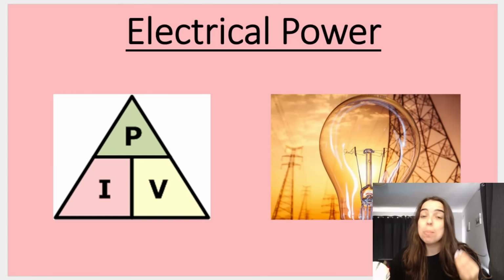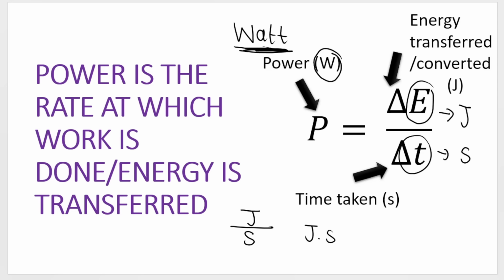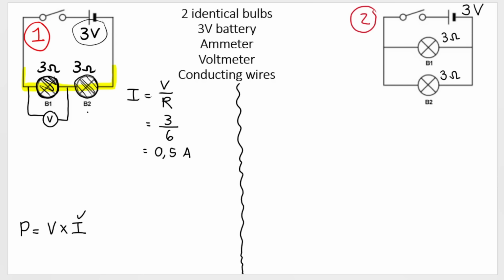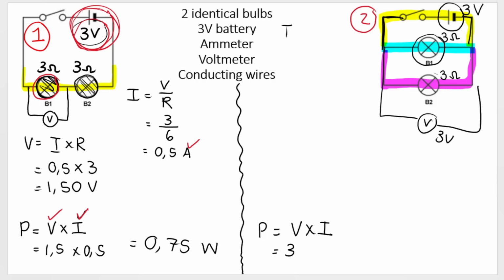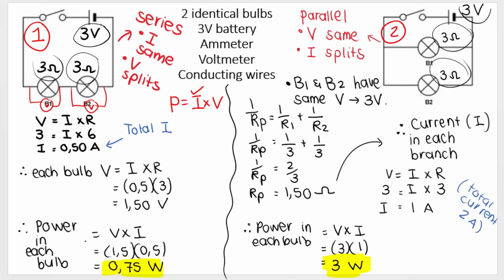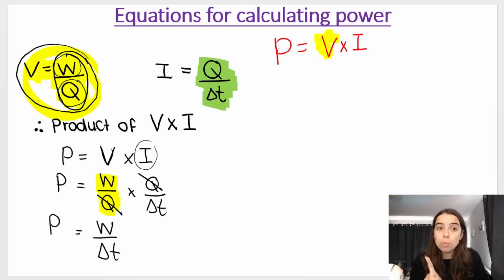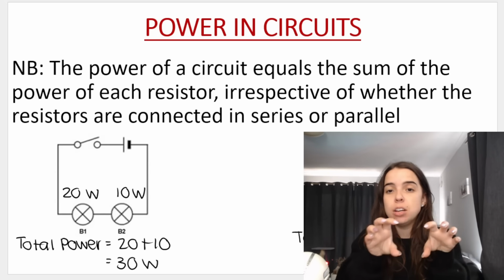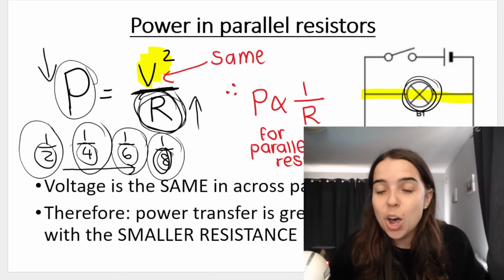Grade 11 Electricity: Power (electrical power)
In this video we go over Electrical Power (power in electric circuits) for grade 11 and 12 Physical Sciences learners. I go over definitions and formulas! It is very important to understand the relationships involved in these equations n order to understand electricity questions in grade 11 and 12